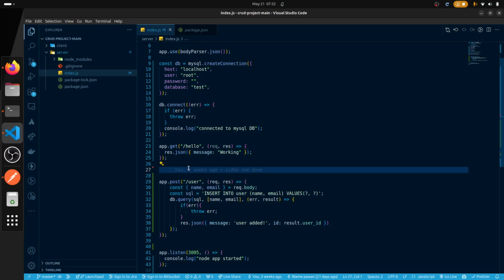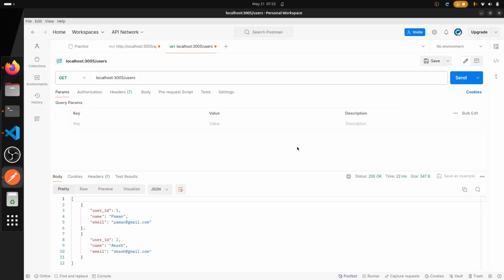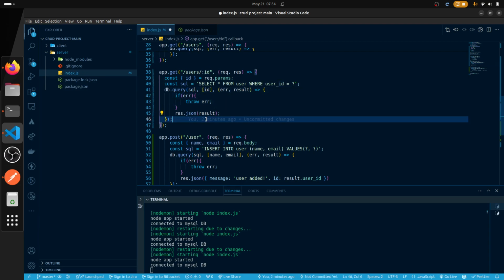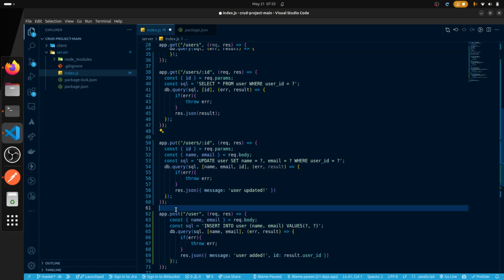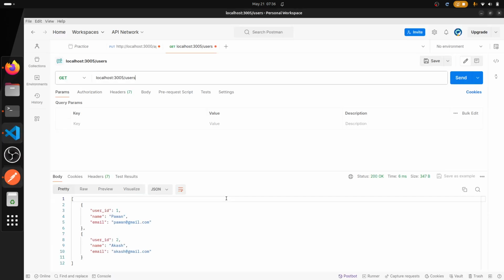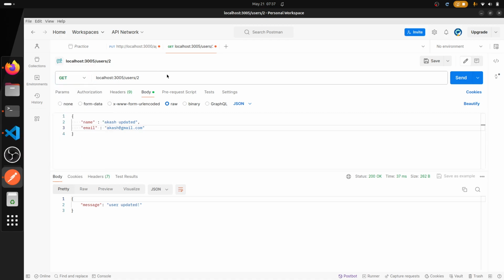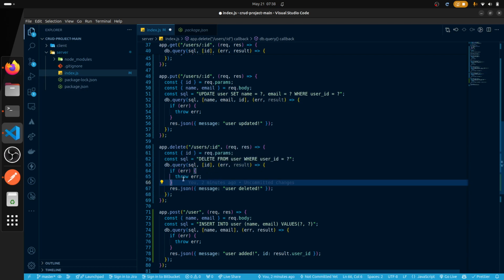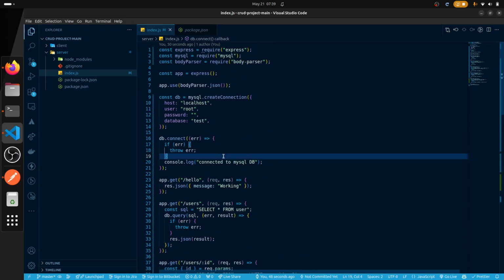ReactJs, Node, MySQL CRUD app | Part - 3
In this video i showed how you can create simple CRUD app using Reactjs, mysql and nodejs.

⭐️ Learn to Build and Deploy Backend APIs using Python Flask, FastAPI, Node.js, Go, and MySQL, with Postman testing